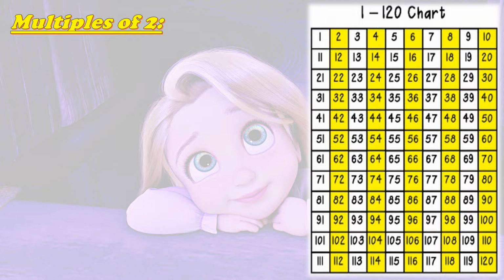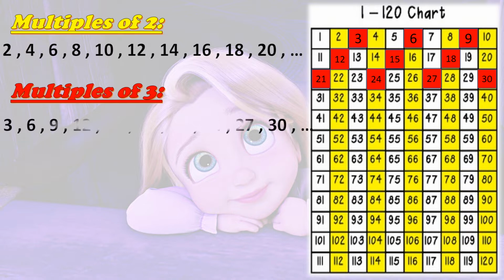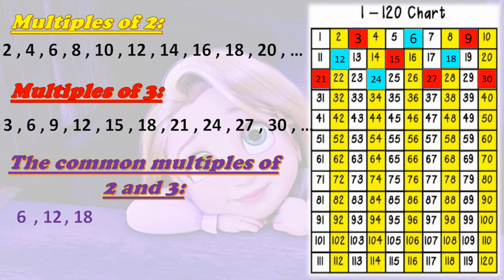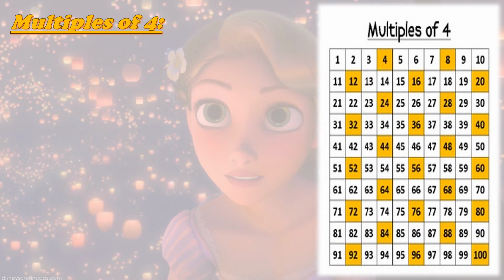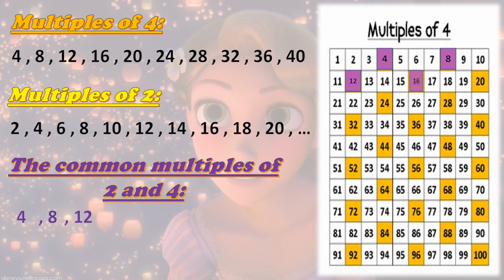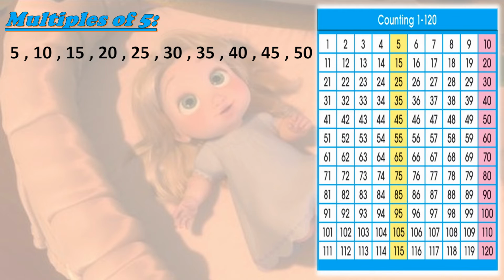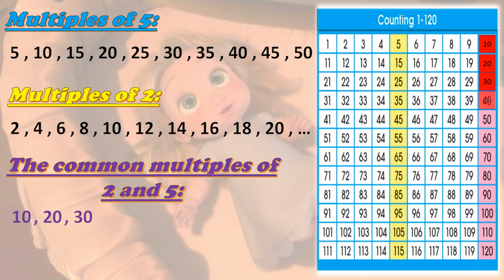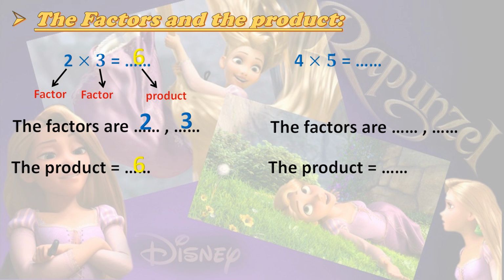Multiples of 2 , 3 , 4 & 5 video